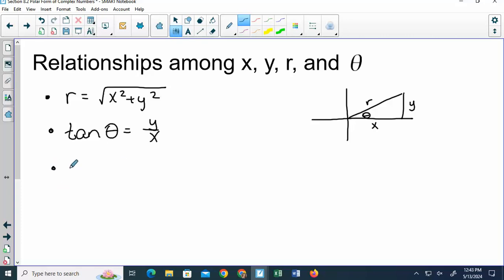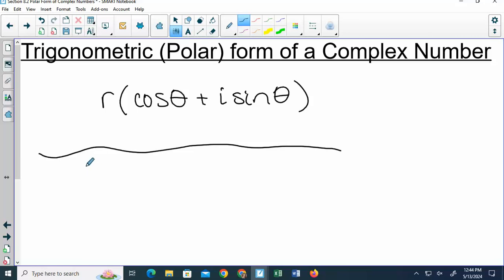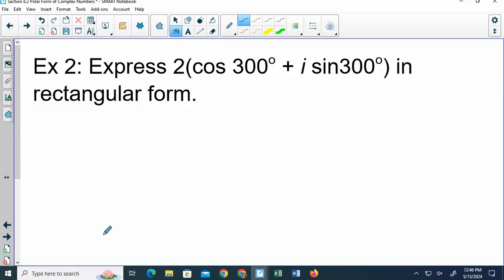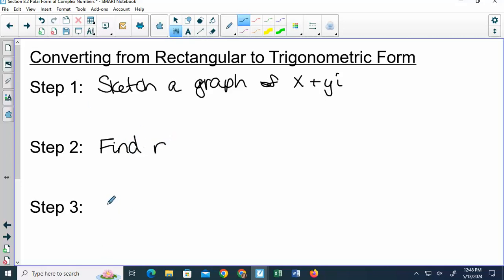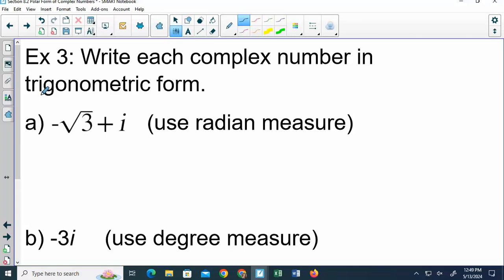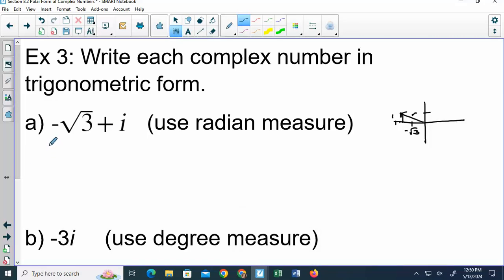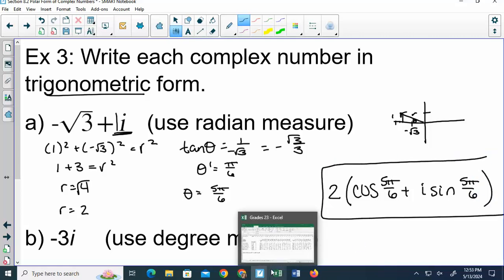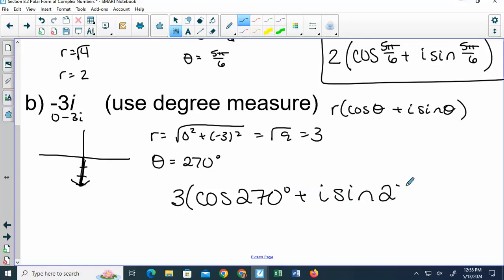Section 8 2 May 13